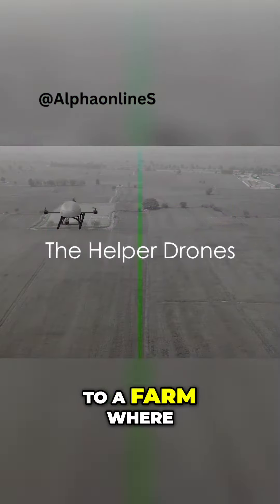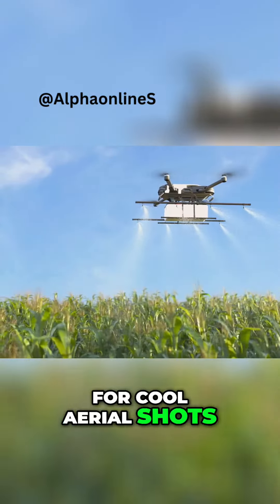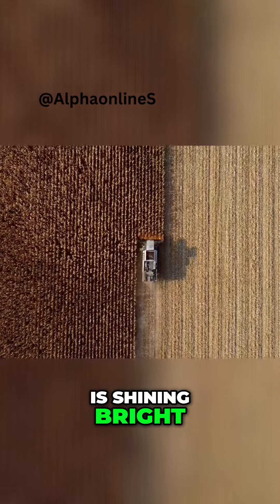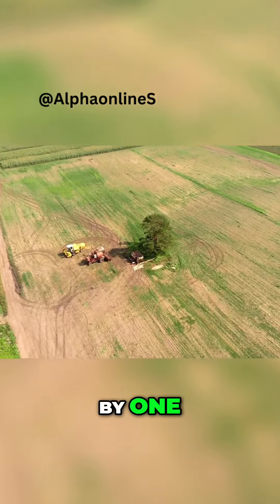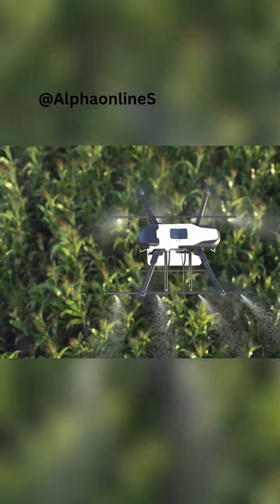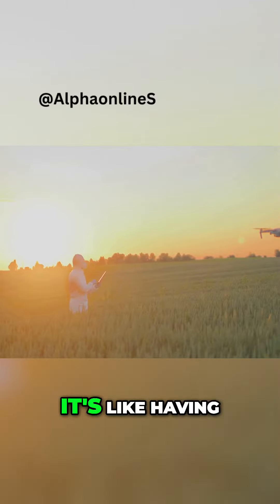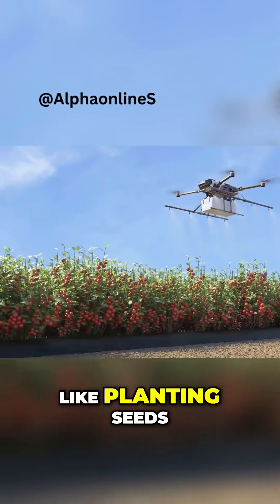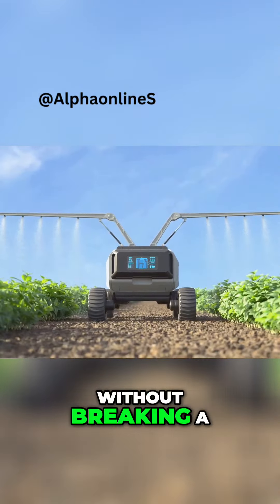Revolutionizing Agriculture: AI Drones Transforming Farming Techniques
Social: AlphaonlineS
Discover how AI drones are revolutionizing agriculture! Join Pixel as he takes Ada to a farm where these smart drones are helping farmers in various tasks like monitoring crop health, planting seeds, watering plants, and more. Experience the bird's eye view of the fields and witness the future of farming technology in action.